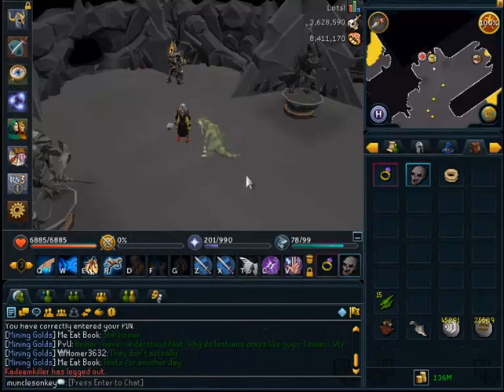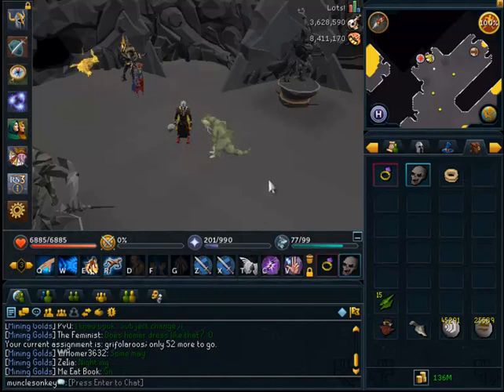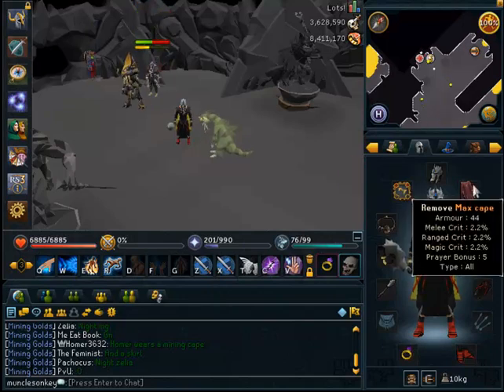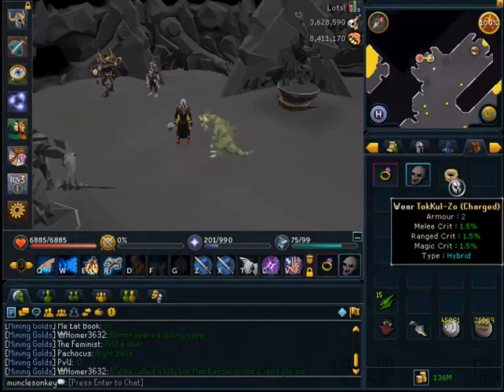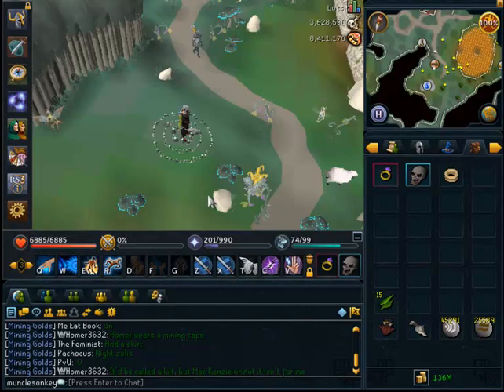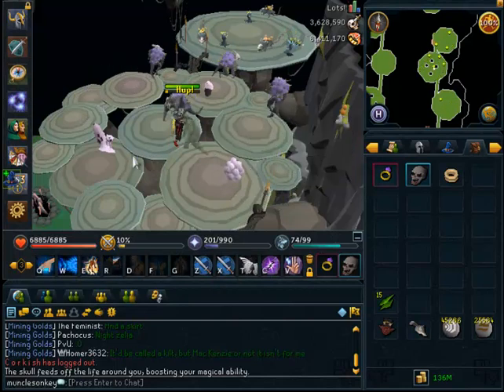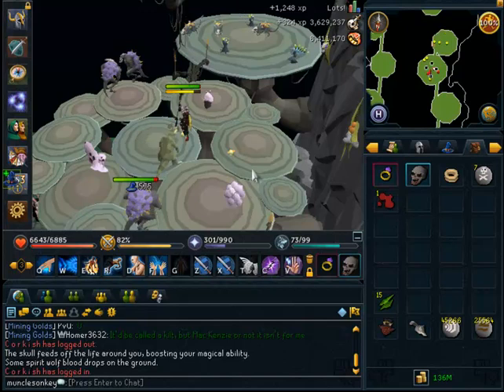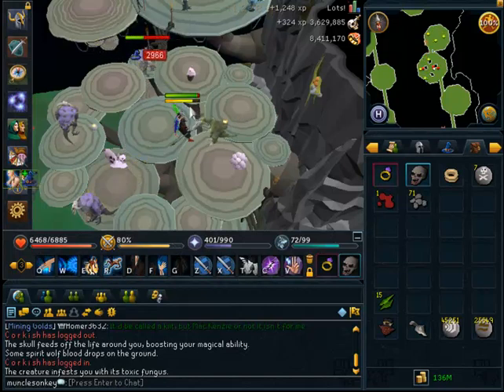Grifolaroo Slayer Task Guide - 95K Slayer, 500K Total XP per hour! [Runescape 2013]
Grifolaroos are a decent task, not great but not terrible either. I'd recommend doing them just because it's quick and fairly straightforward. Here is how to do so!